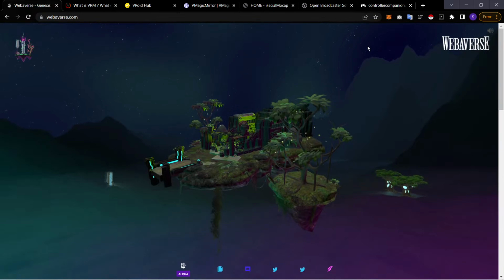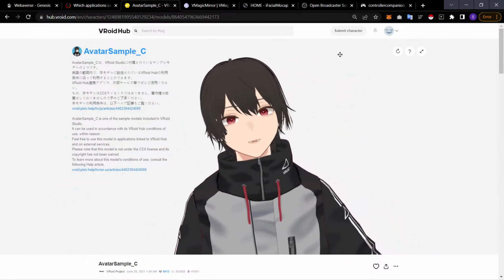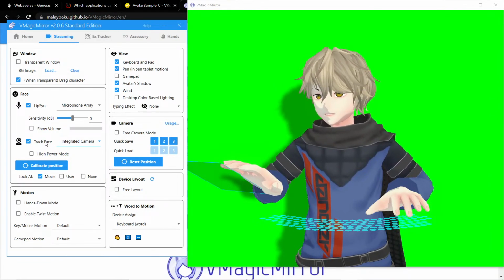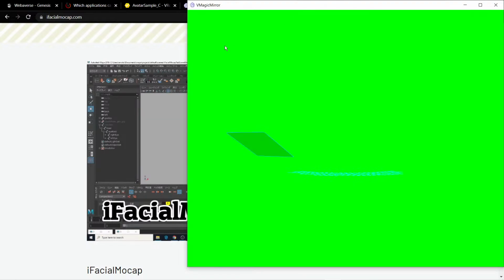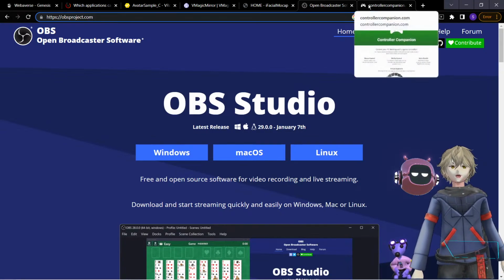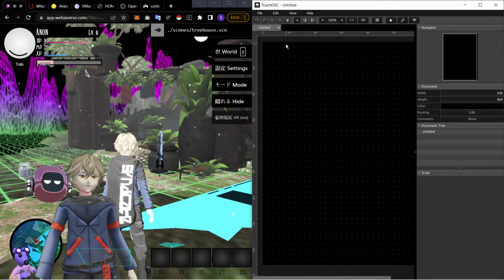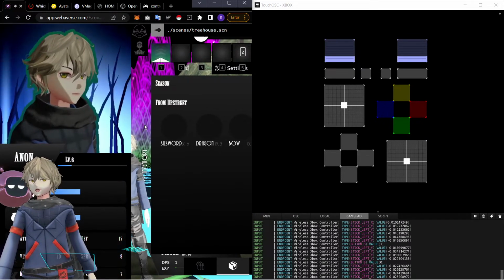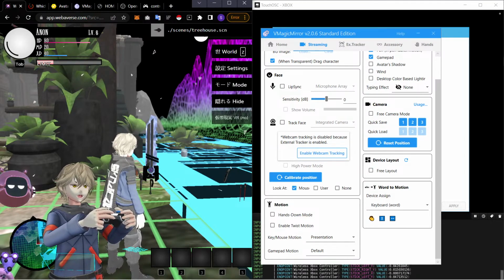Configuring the controller mapping and establish the avatar overlay using the VMagicMirror || Live